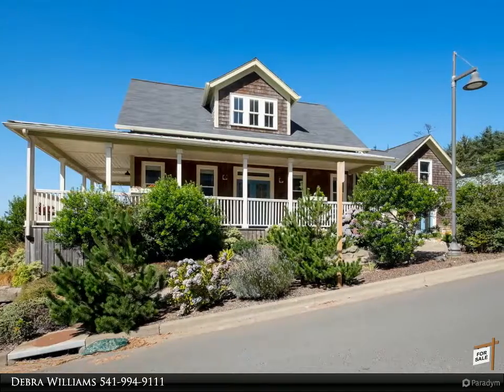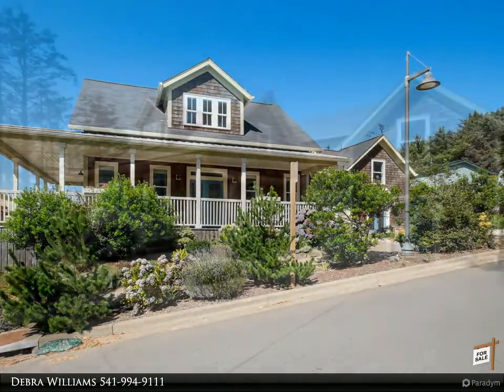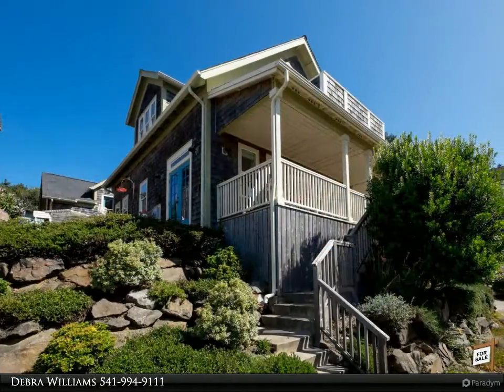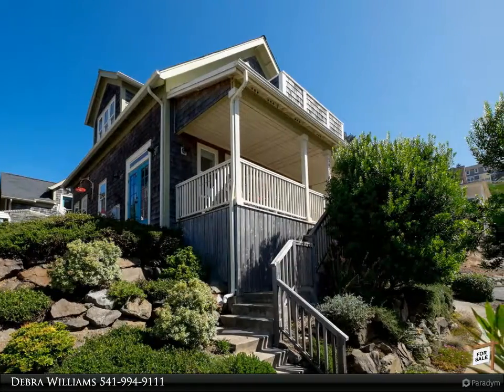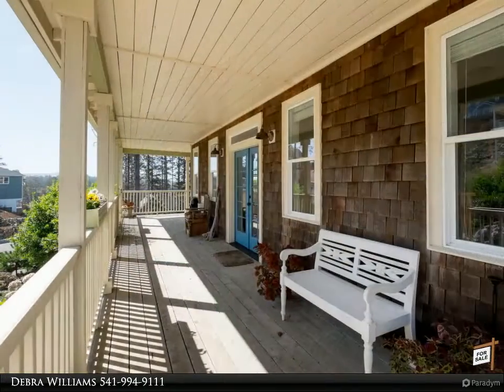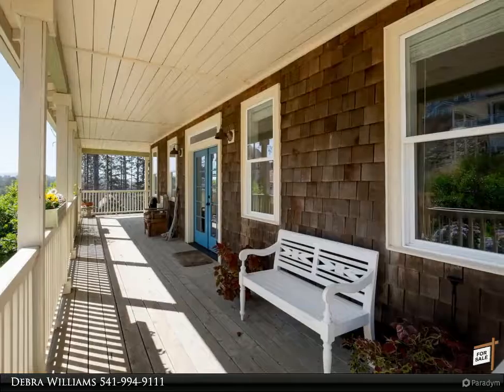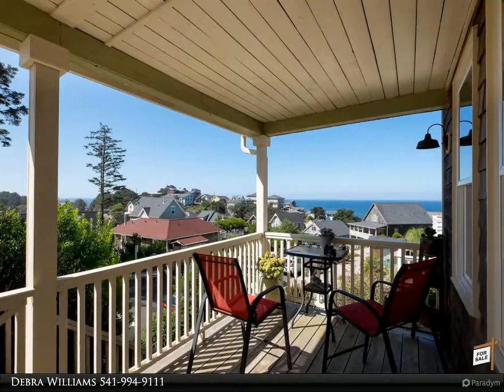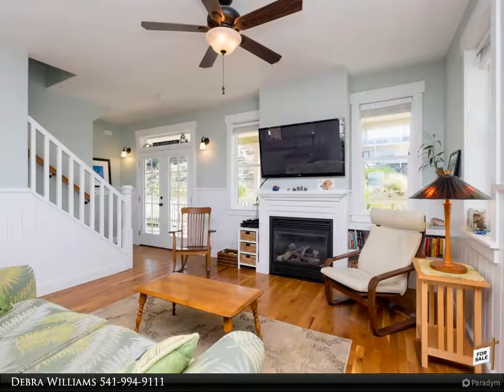2449 SW Anemone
2449 SW Anemone
Lincoln City, OR 97367
$599,000, 4 bed, 5.00 bath, 2,464 SF, MLS# 19-2246

Beautiful ocean views from this large home with main floor living, hardwoods on the main with granite counters, white woodwork and cabinetry in the kitchen. Wrap around deck, fenced back patio area. Full finished basement with exercise and family room area downstairs plus a workshop and storage. Unique carriage house - lower level has a studio apartment with full bath and kitchenette. Separate upper level is currently used as an office, but would make a great studio, game room, music room, etc. Plenty of parking for 4 cars and zoned VR, vacation rental is an outright use. In the highly desirable Olivia Beach development just across for the pool, rec center and pocket park.

Debra Williams
Taylor & Taylor Realty Co.